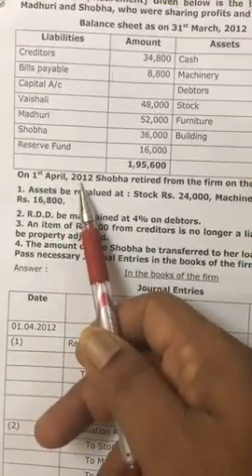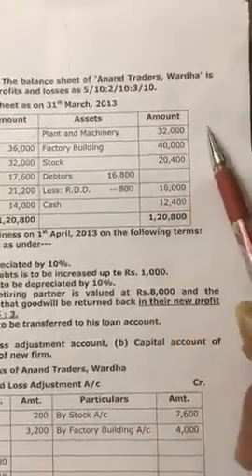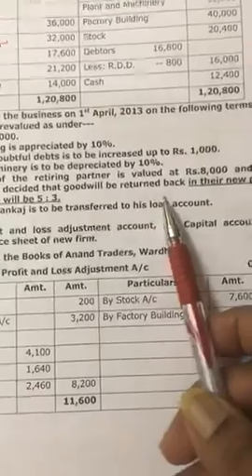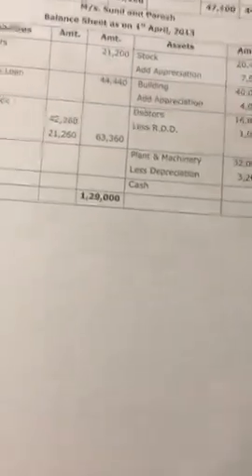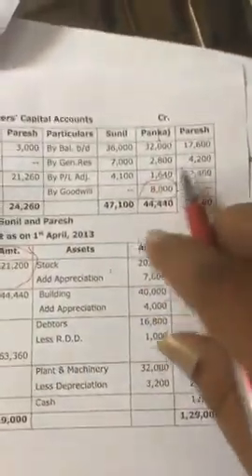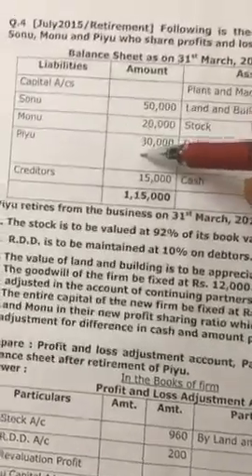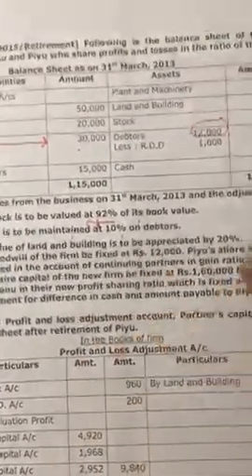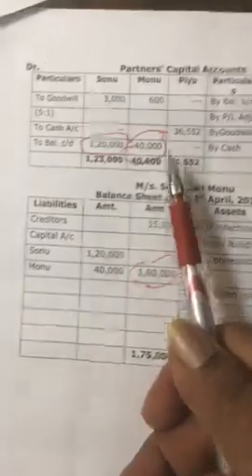Video for XII Std. Commerece students CBSE/ISC/MAHARASTRA BOARD/IGNOU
Welcome students to Shri Yash Tutorials!!

The video explains various problems on Retirement of partner, how actually accounts are to be prepared, how to find out profit or loss on revalution A/c, posting of general reserve, how to distribute goodwill at the time of retirement of partner,  It is helpful for the students to understand the topic in lemon langauge and it is explained in different methodology.

The lectures explain complete topic with scenarios  covering the syllabus for various boards.